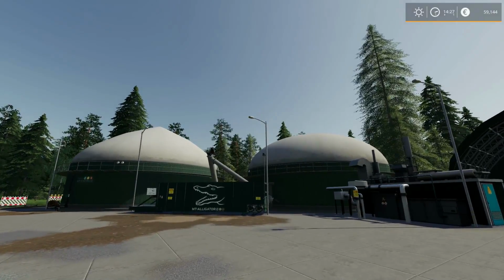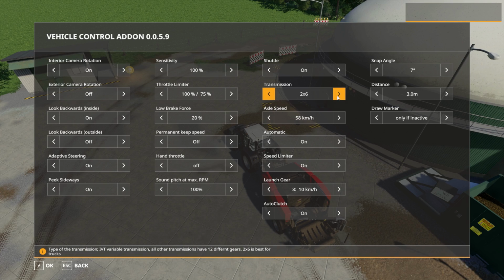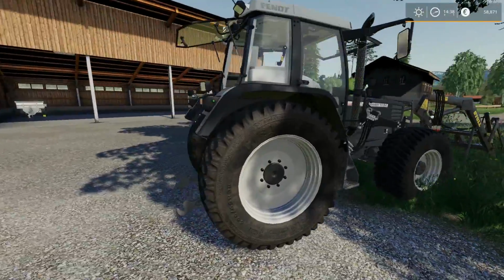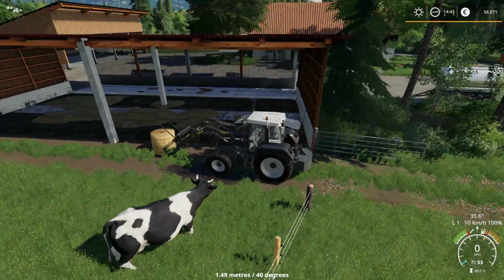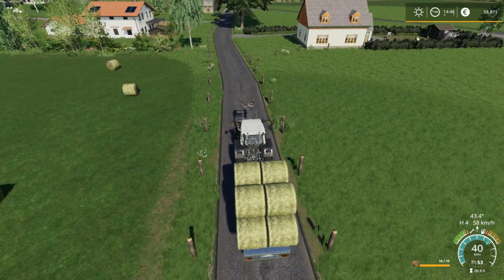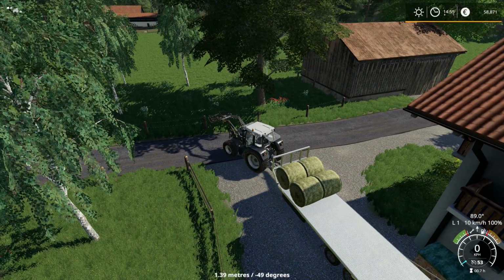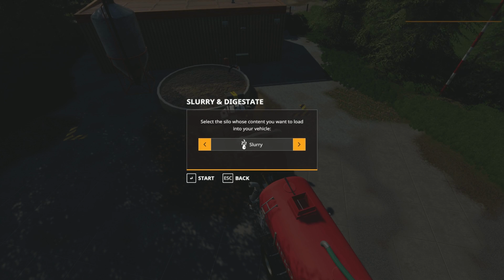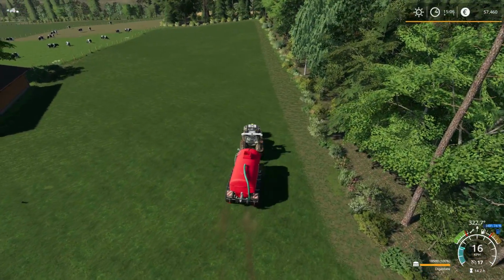FS19 | Ep #12 - Holzer Map | GPS + Gearbox + Steer Camera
Testing a very cool little mod